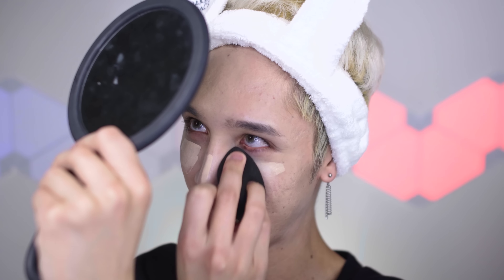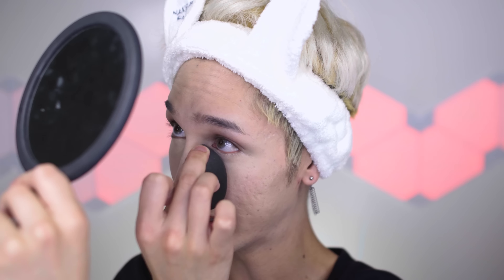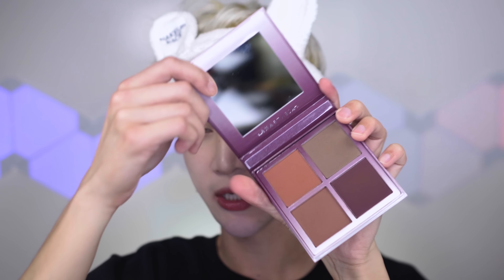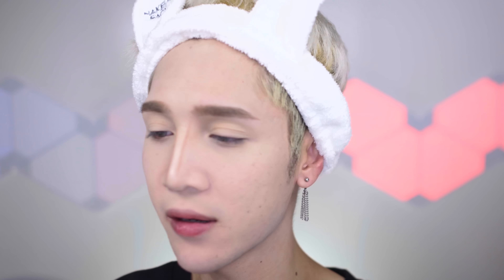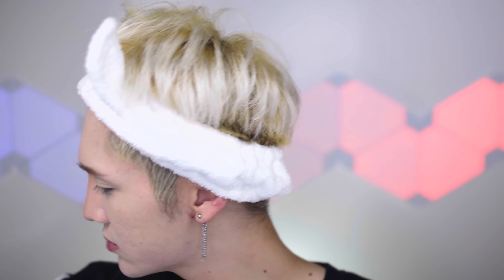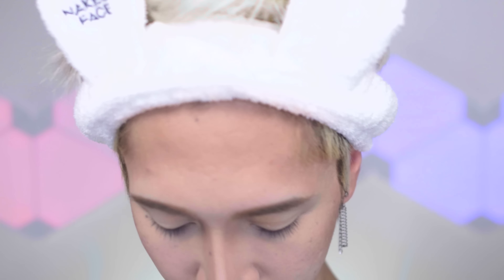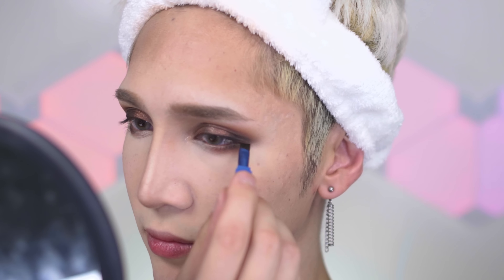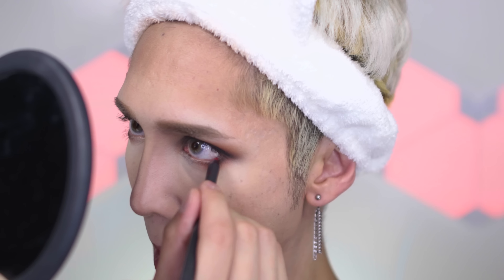GRWM: Basic Halloween Edition lol - Edward Avila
Nakeup Face MickeyKing Cleansing Hair Band

ϟϟϟϟϟϟϟϟϟϟEYESϟϟϟϟϟϟϟϟϟϟ

Urban Decay Moondust Eyeshadow - Space Cowboy

CLIO Chic Volume Matte Cara - Black

Etude House Play 101 Pencil - #21

Anastasia Beverly Hills Prism Eye Shadow Palette

ϟϟϟϟϟϟϟϟϟϟFACEϟϟϟϟϟϟϟϟϟϟ

Clio Pre-Step Egg Pore Primer

Skin Food Peach Cotton Cushion

Sep Beauty Concealer Z - No. 21 Candid Ivory

Aritaum - Full Cover Cream Concealer

Aritaum Poremaster Sebum Control Powder #1 White

Anastasia Beverly Hills Blush Kit - Gradient

Pony Effect Cover Fit Powder Foundation Natural Ivory

Makeup Forever Pro Light Fusion Highlighter - 1 Golden Pink

ϟϟϟϟϟϟϟϟϟϟLIPSϟϟϟϟϟϟϟϟϟϟ

I'M MEME I'm Tic Toc Cushion Tint - TL004 Flame Action